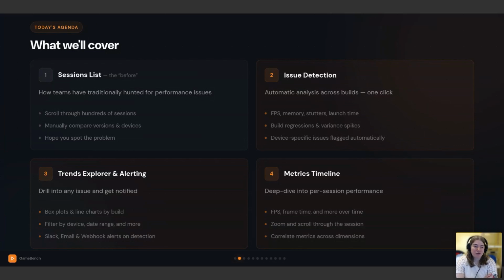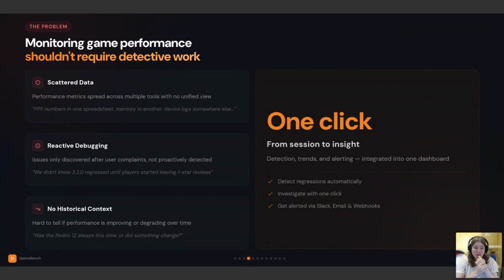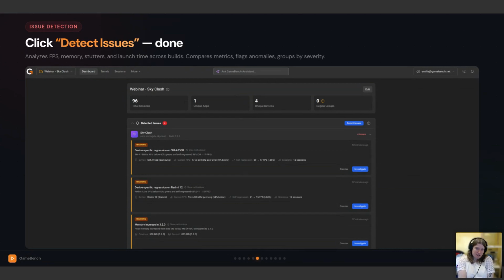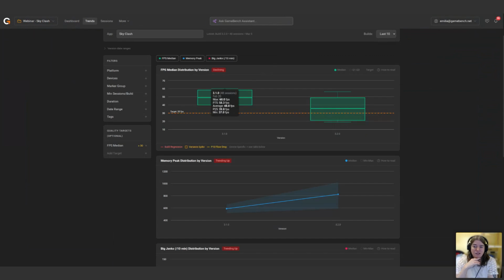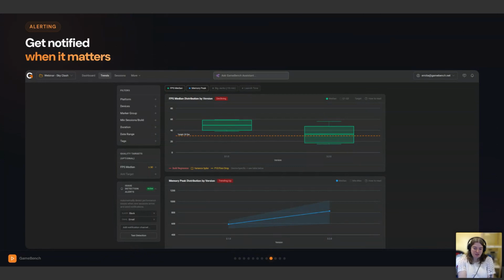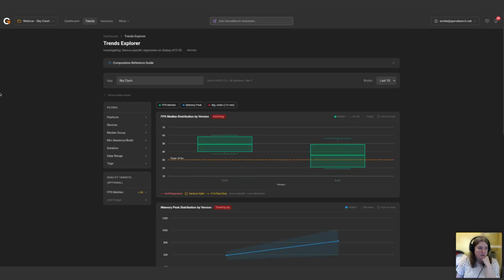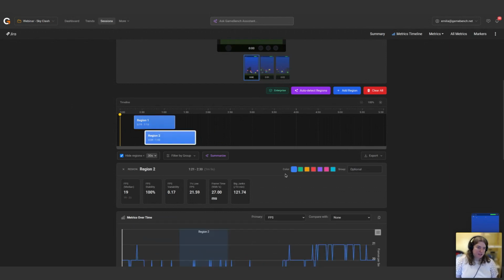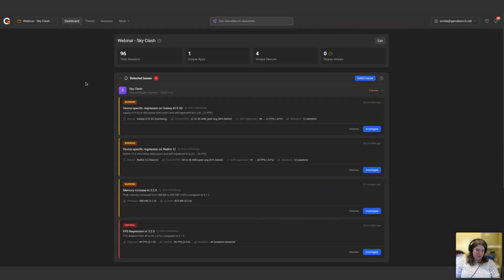GameBench Dashboard V3 Update: Automatic Issue Detection & Trends Walkthrough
The GameBench Web Dashboard now does the analysis for you.

Simply upload your sessions, and GameBench automatically detects performance issues — including:
📉 Build-to-build FPS regressions
🧠 Memory drift across releases
📱 Devices underperforming their peers
📊 Variance spikes where frame rate becomes inconsistent, even if averages look fine

When an issue is flagged, one click takes you into Trends Explorer, where you can clearly see:
🔍 Which build introduced the issue
📲 Which devices are affected
📈 How performance metrics have changed over time

Filter by device model, OS version, date range, or session tags to quickly isolate problems.

You can also save your analysis as Lenses, with defined quality targets (e.g. FPS ≥ 30 on Galaxy A series), and track performance across every release.

In this video, GameBench’s Head of Engineering, Em, walks you through the new workflow — helping you reduce testing time and surface issues faster.